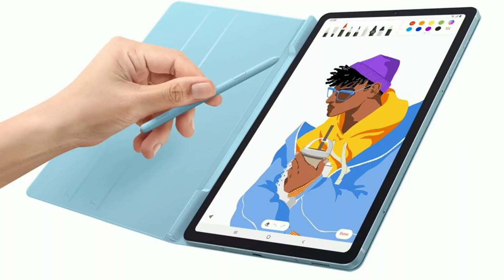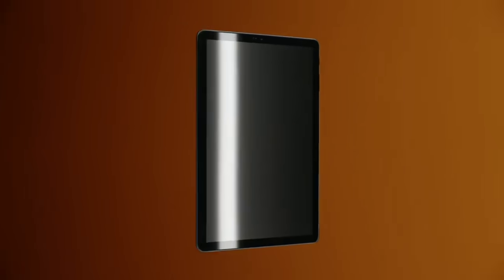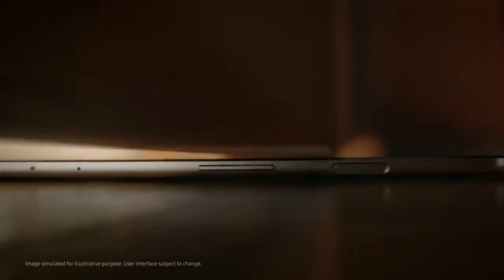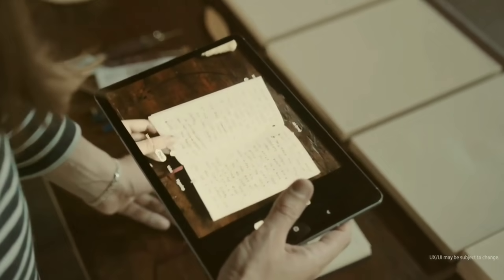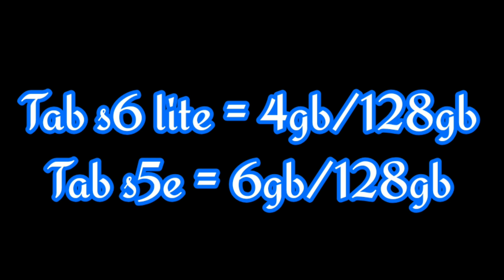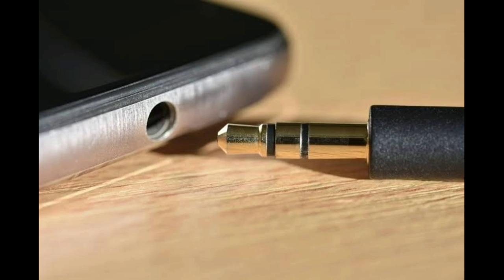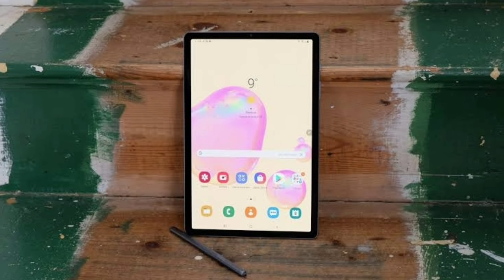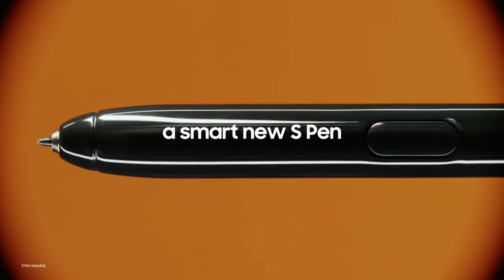SAMSUNG GALAXY TAB S6 LITE OFFICIAL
The Samsung Galaxy Tab s6 lite is finally official.